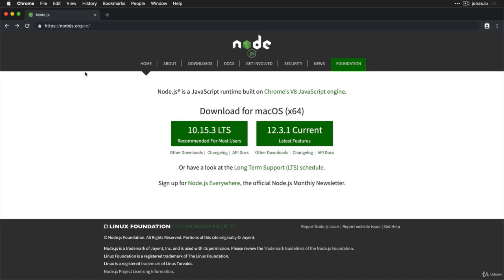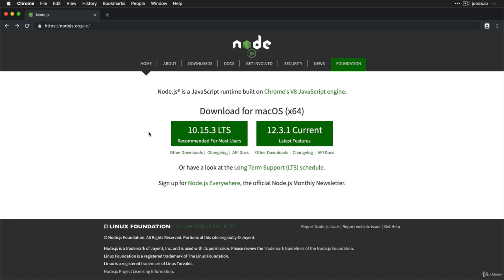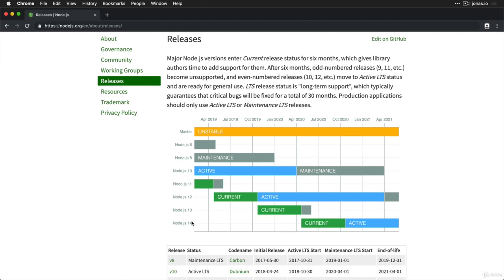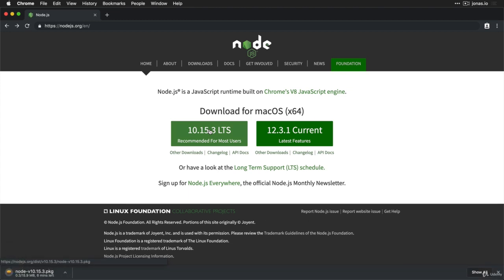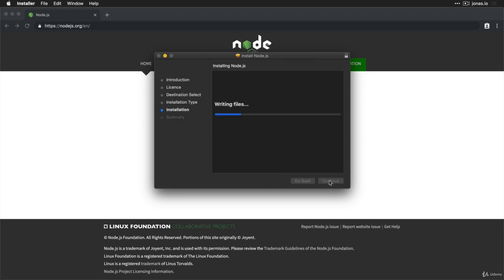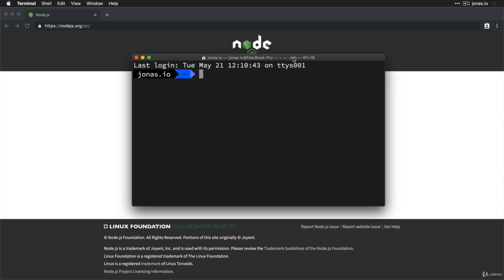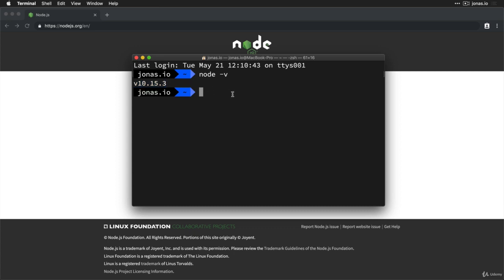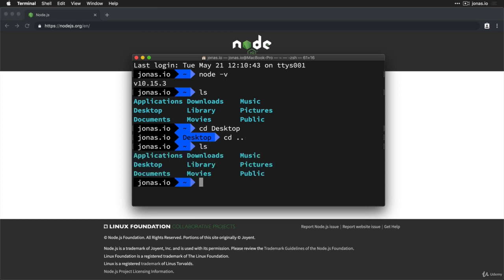2: Let's Install Node js(Node.js, Express, MongoDB)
Node.js, Express, MongoDB
 Let's Install Node js